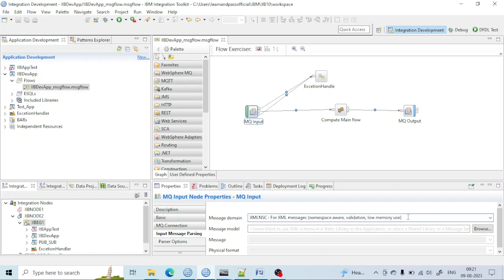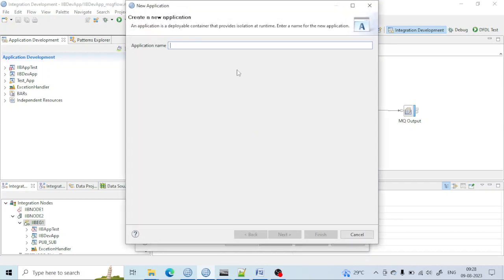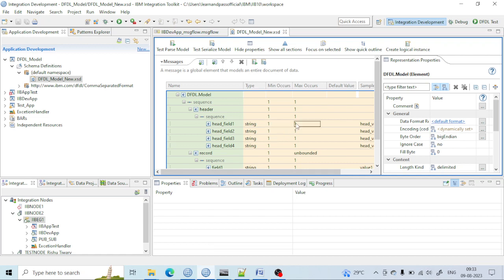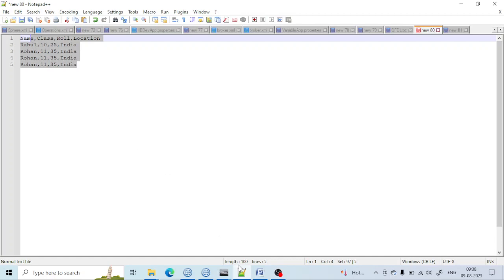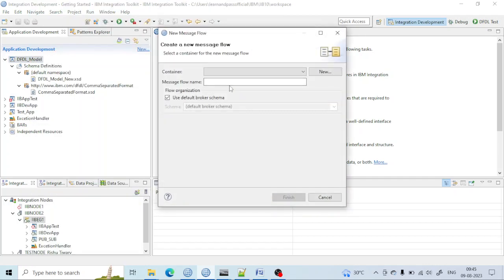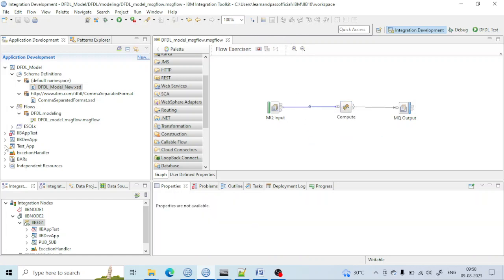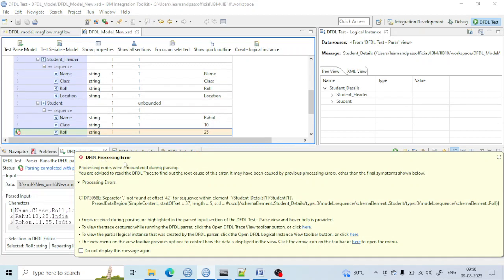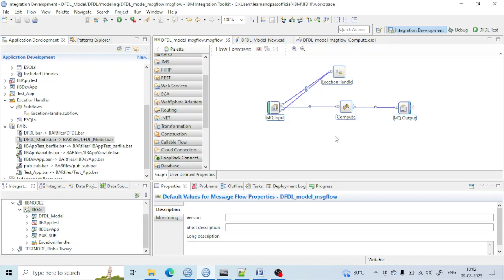DFDL Modeling | CSV to XML transformation | IBM Integration Bus(IIB/ACE)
Hello friends,
Modeling CSV messages & send to output in form to xml.